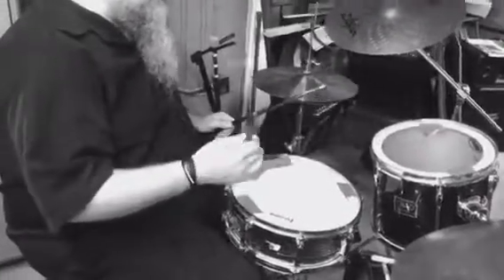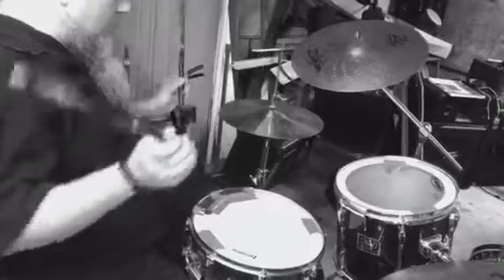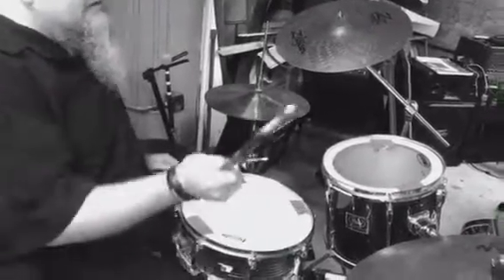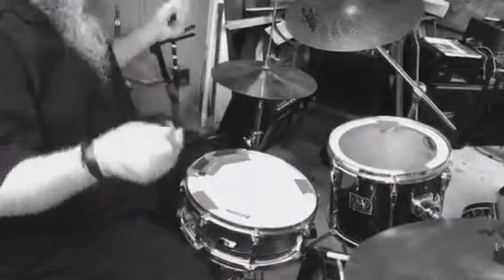Boompop Drum Program - Analyzing Motown’s “Benny Benjamin”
8/11/18
WAG Music